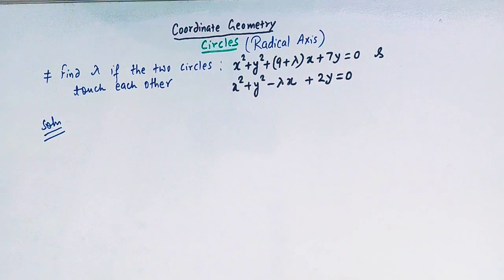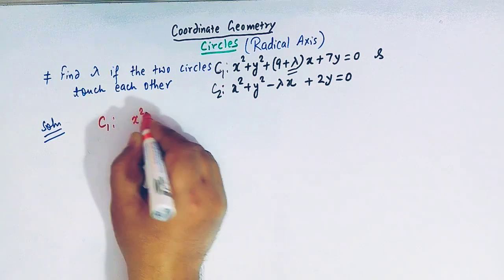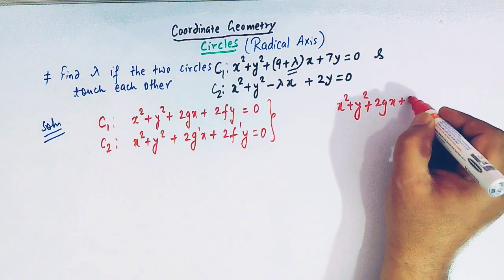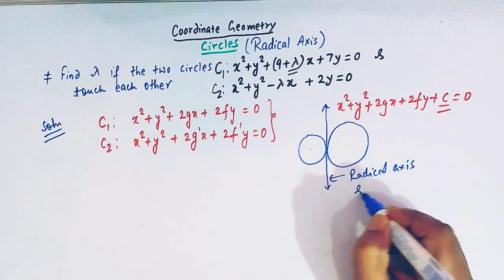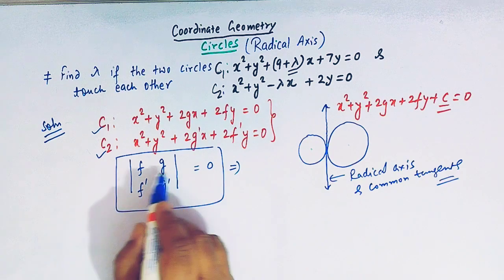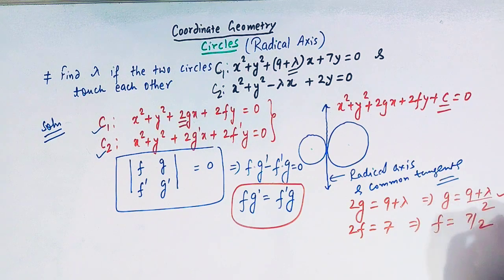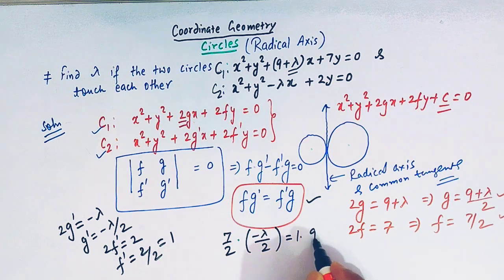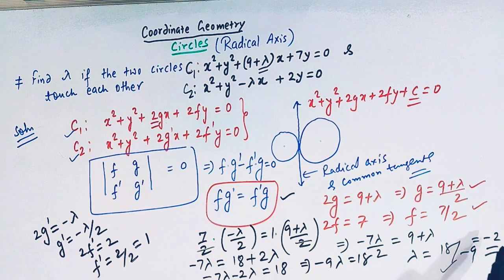Condition for two circles to touch each other-Radical Axis coincide with common tangent.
Coordinate Geometry of two dimensions_Condition for two circles to touch each other _ Radical Axis coincide with common tangent